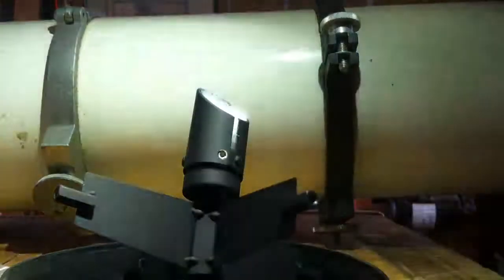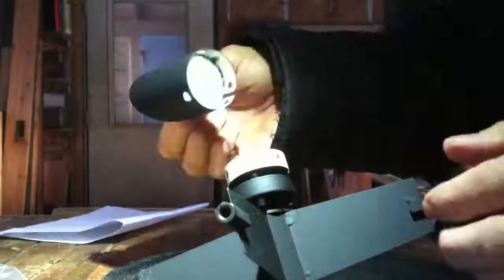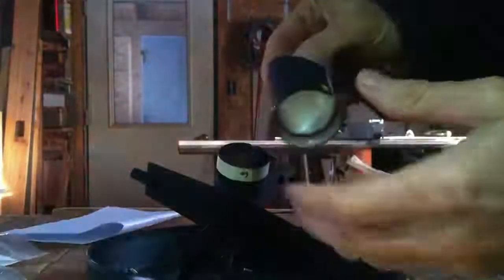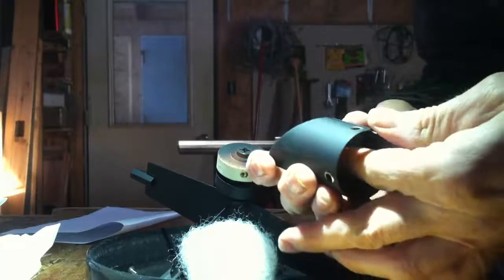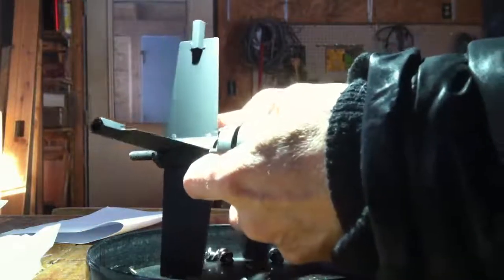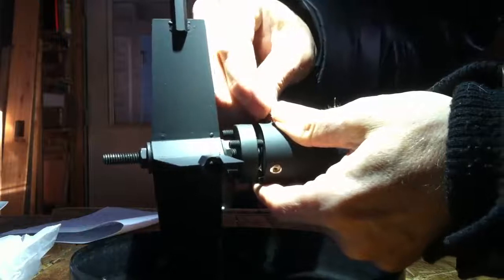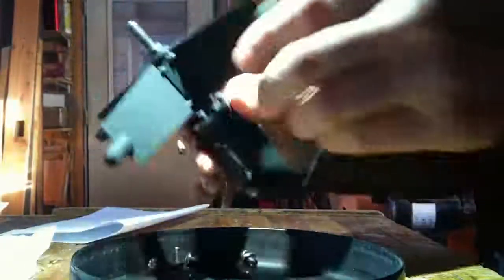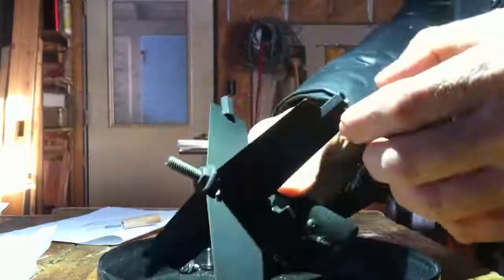Telescope Secondary Mirror Install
We have a classic Meade 628 6", f8 newtonian reflector (circa 1979) and back in 1993 or so, I broke the spider on it while trying to collimate it.

Then I brought the spider and mirror with me to my first major job on the west coast and then forgot it in a cupboard in some apartment complex after I moved out!

Finally in Jan. 2017, I purchased a new spider and a new mirror from Astro Systems in Colorado and brought it up to my brothers place in Minnesota.

This is a video of me installing the 1/20 wave, 1.3" minor axis secondary mirror from Astro Systems (mirror made by Antares Optics). I was a bit nervous handling this $75 little piece of glass!

But once we got it into the scope, and cooled it down, we were rewarded with incredibly sharp views of the Trapezium and were blown away by the Trapezium with the 9mm Kelner eyepiece that came with the scope so many years ago!

What a treat!